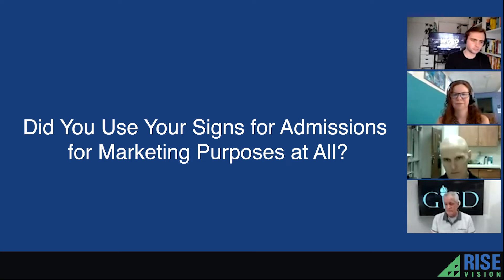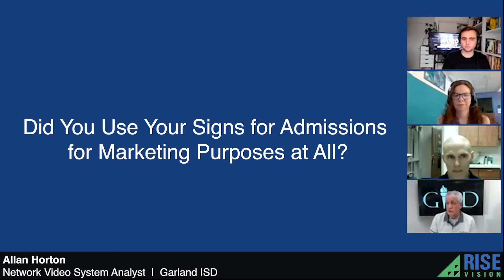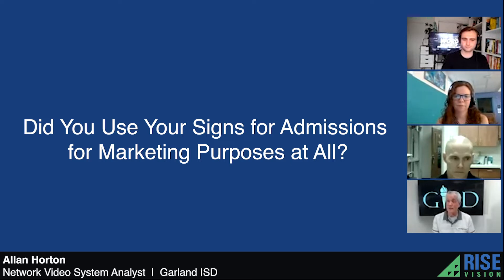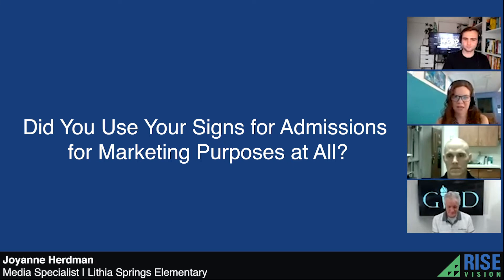Do You Use Signs for Admissions?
Did you use your signs for admissions
or marketing purposes at all?

 [0:04 - 0:40] Allan Horton
We do have it in our student services building,
so I guess that's admissions if you will

Just encouraging new parents and things that go
in there to sign up their students first time

They can see what all the district offers

That way as far as marketing, we do have at the high schools, they have it back at their gymnasium

So they're marketing the shows, the concessions and things of that nature I guess

Clubs selling different things for money making
fundraisers and things like that

So I suppose that's absolutely marketing

Marketing the clubs, so yeah

So I mean, yeah

All kinds of marketing purposes for getting people involved
and know what's available to them on the campus

 [0:41 - 1:58] Joyanne Herdman
Our front office has all the information for
new parents and that kind of thing

And they'll see that whenever they pick up their first
day folder and that information, so that's really nice

We also have within that display in the front office,
we have each grade level and each staff team

That are on a photo loop that's in there too and that
really helps for our new parents who are coming in

And our new students to kind of get to know the
campus and the people that are here for them

Within the library, I do a STEAM club for different clubs on different days of the week and so I use that

Rise Vision to be able to market my
program and it was very nice

Because the last time that I was able to do that, we
actually sold out all of our slots within two days

Which normally, typically would have taken
two weeks and all the spots were full

And I have 20 kids on a waiting list

So it's made a big difference on my marketing

It also helped out with my book fair
and I was able to, like Allan said...

Put the book fair flyers and all the information up there

The little book clips and things like that,
so our sales increased by over $500